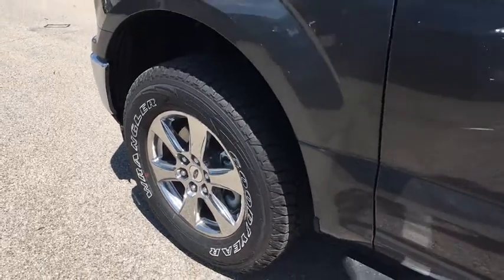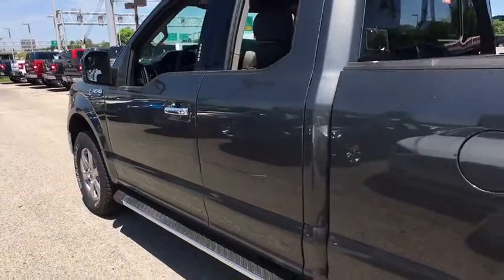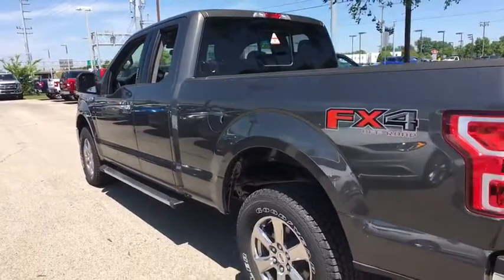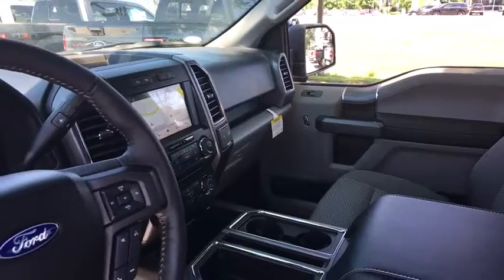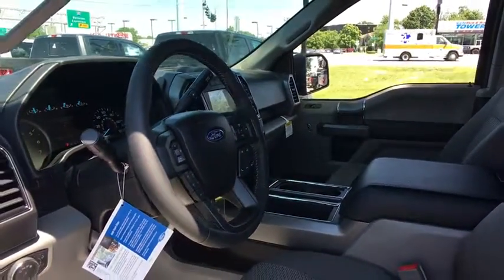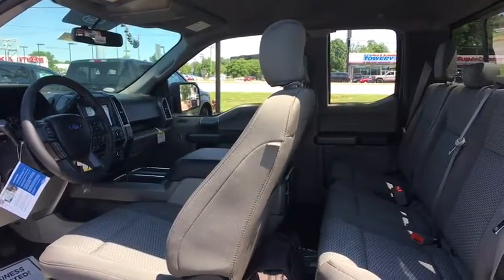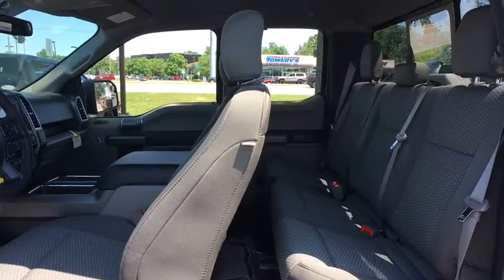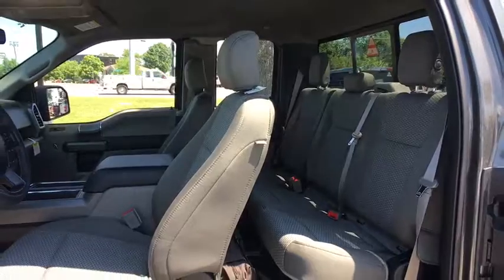2018 Ford F-150 Louisville, Lexington, Elizabethtown, KY New Albany, IN Jeffersonville, IN 38331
Magnetic N 2018 Ford F-150 available at Oxmoor Ford in Louisville, Kentucky. Servicing the Lexington, Elizabethtown, KY New Albany, IN Jeffersonville, IN area.

Oxmoor Ford
100 Oxmoor Ln

2018 Ford F-150 Magnetic Metallic Factory MSRP: $48,290 $9,546 off MSRP! XLT 4WD, 10-Way Power Driver & Passenger Seats, 110V/400W Outlet, 2-Bar Style Grille w/Chrome 2 Minor Bars, 4.2 Productivity Screen in Instrument Cluster, 4x4 FX4 Off-Road Bodyside Decal, Auto-Dimming Rear-View Mirror, Chrome Door & Tailgate Handles w/Body-Color Bezel, Chrome Step Bars, Class IV Trailer Hitch Receiver, Cloth 40/20/40 Front Seat, Electronic Locking w/3.55 Axle Ratio, Equipment Group 302A Luxury, Fixed Backlight w/Privacy Glass, FX4 Off-Road Package, GVWR: 7,050 lbs Payload Package, Heated Front Seats, Hill Descent Control, Leather-Wrapped Steering Wheel, LED Box Lighting, Off-Road Tuned Front Shock Absorbers, Power Glass Heated Sideview Mirrors, Power-Adjustable Pedals, Power-Sliding Rear Window, Radio: Single-CD/SiriusXM w/7 Speakers, Rear Under-Seat Storage, Rear Window Defroster, Remote Start System, Reverse Sensing System, Single-Tip Chrome Exhaust, SYNC, SYNC 3, Voice-Activated Touchscreen Navigation System, Wheels: 18 Chrome-Like PVD, XLT Chrome Appearance Package, XLT Power Equipment Group. New Price! Price includes: $500 - Farm Bureau Association eCertificate Offer. Exp. 01/02/2019, $1,500 - Bonus Customer Cash. Exp. 07/09/2018, $750 - Ford Credit Retail Bonus Customer Cash. Exp. 07/09/2018, $750 - Retail Bonus Customer Cash. Exp. 07/09/2018, $2,250 - Retail Customer Cash. Exp. 07/09/2018